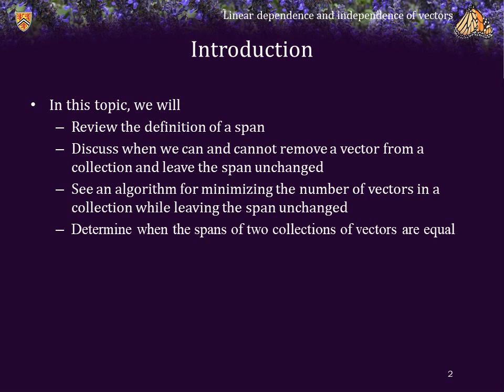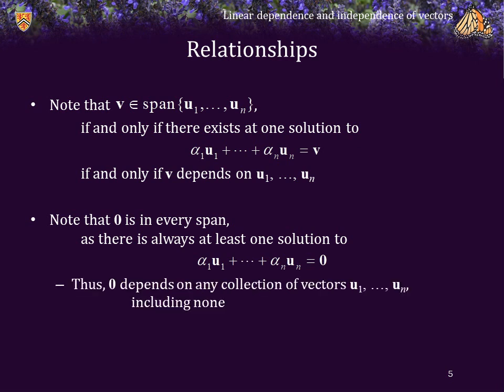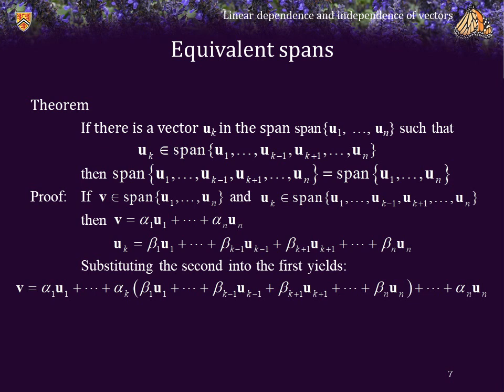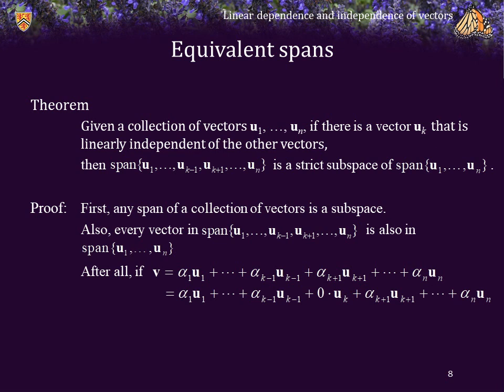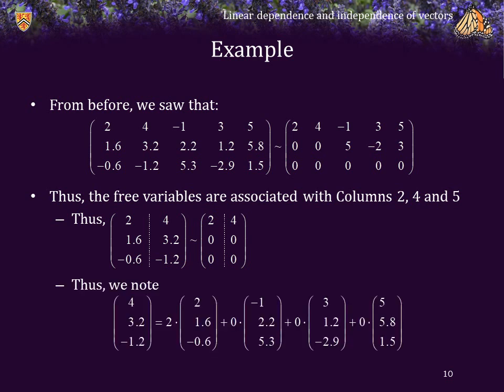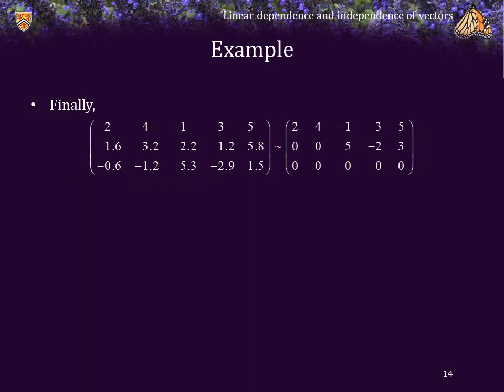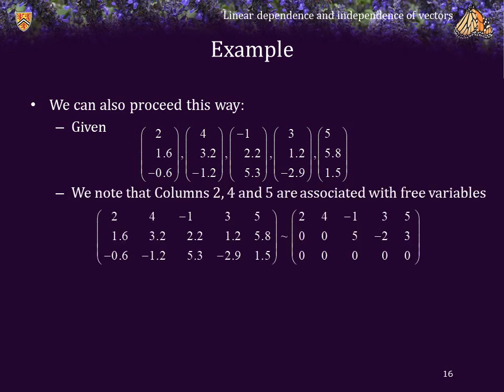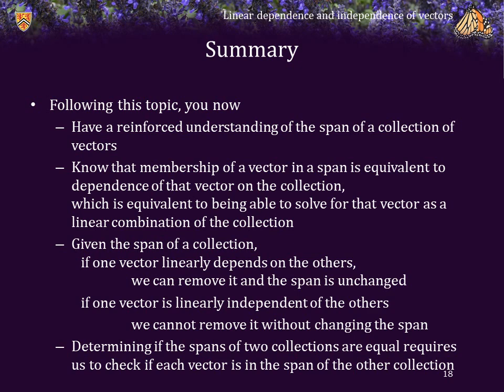6.6 Spans and subspaces